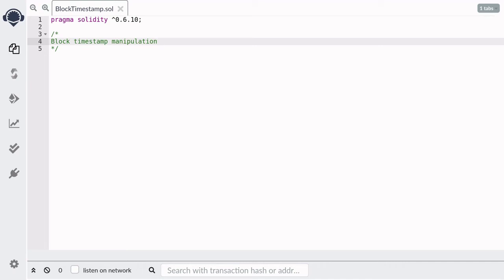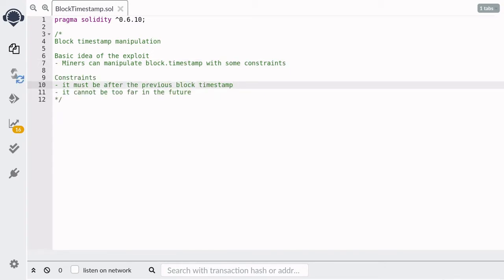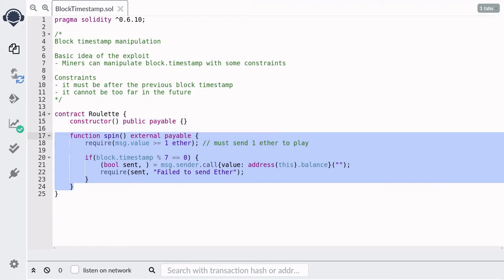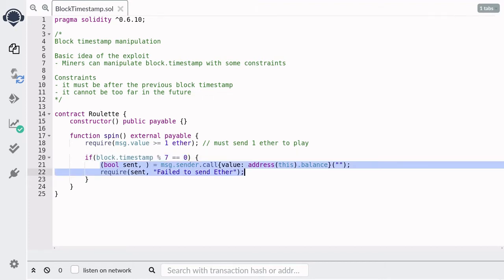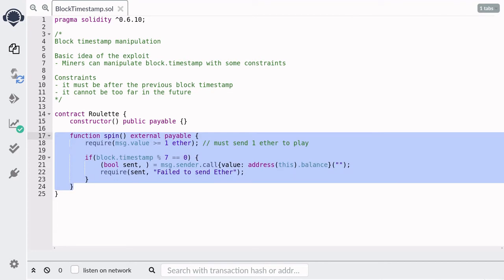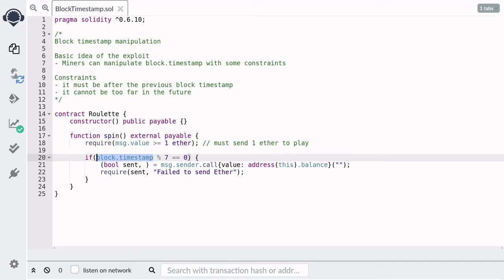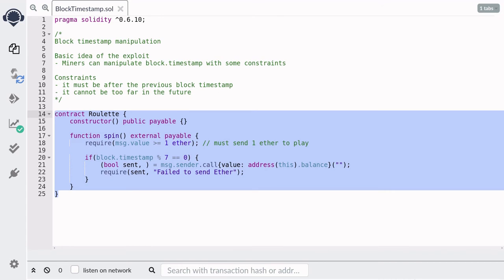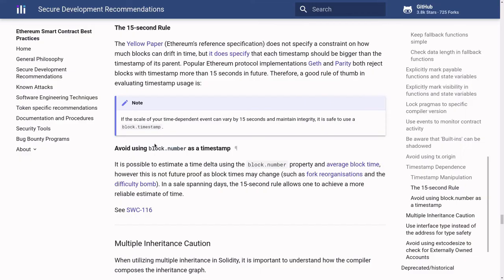Block Timestamp Manipulation | Hack Solidity (0.6)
Learn how block timestamp can be manipulated by miners to exploit your smart contract.

References
15 Second Rule